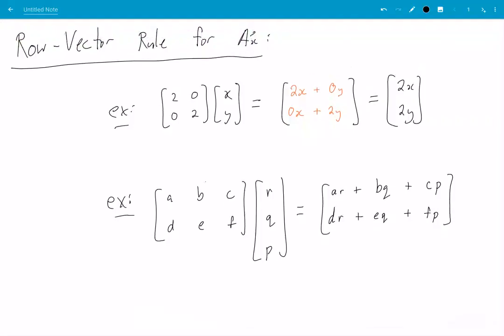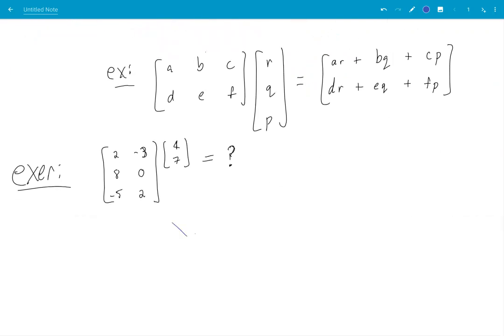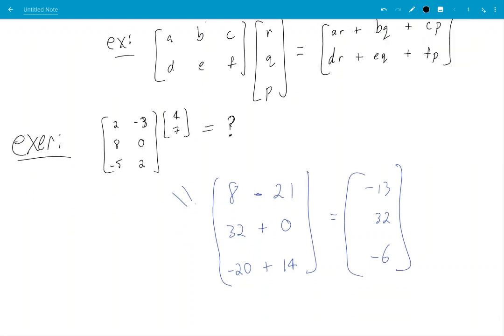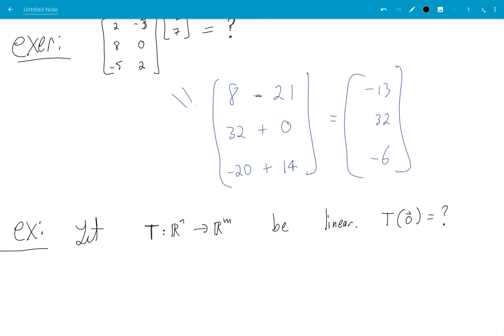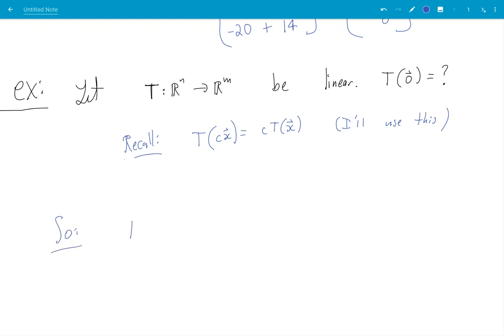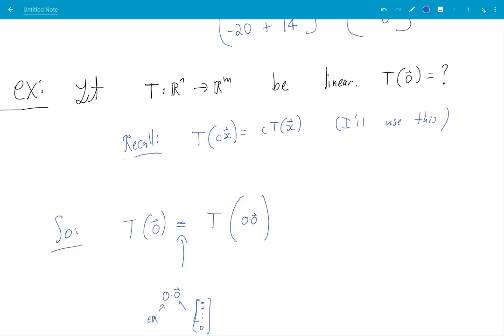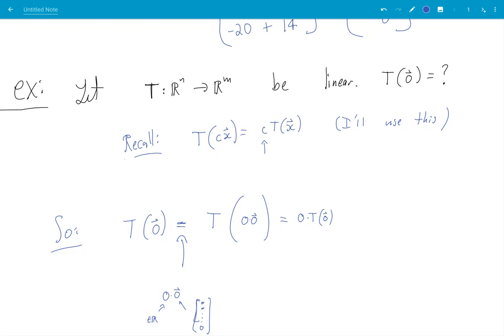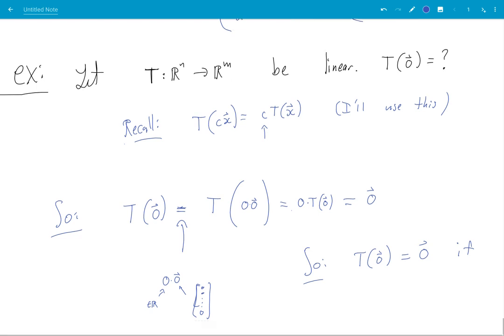NYC 1.8 part 7